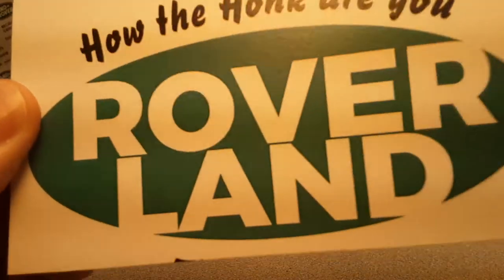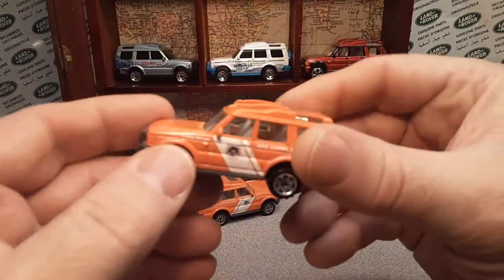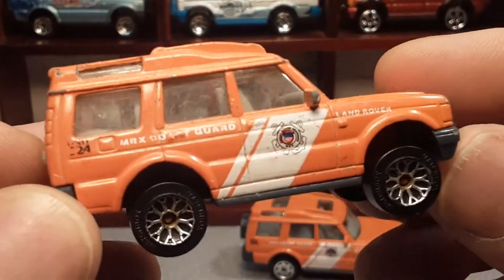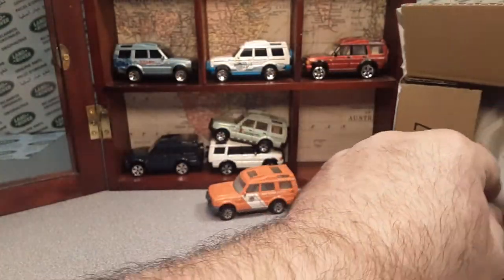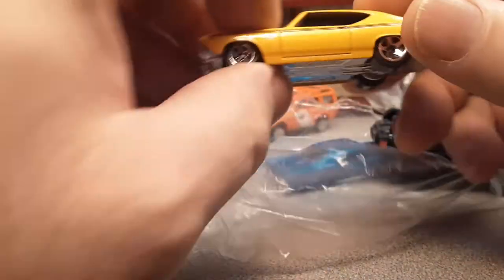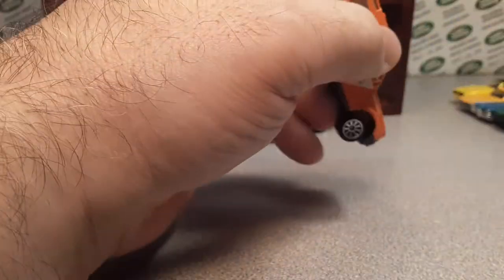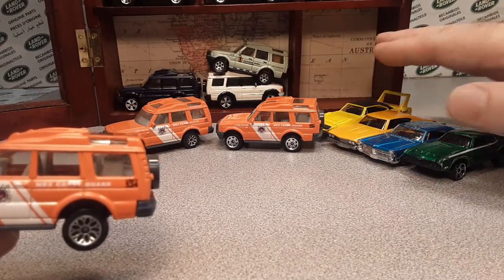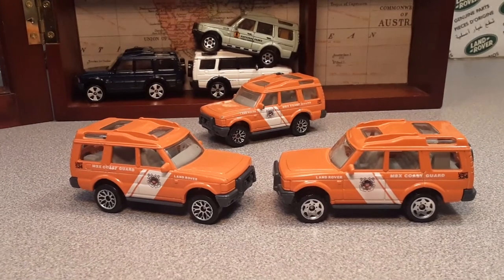Rover Land MATCHBOX Land Rover Discovery Variation!!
MUST SEE!!
Check out what this unboxing and model review has to show!!

My Address:
Dan Winchell